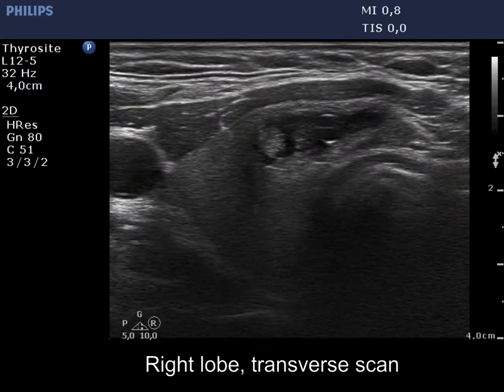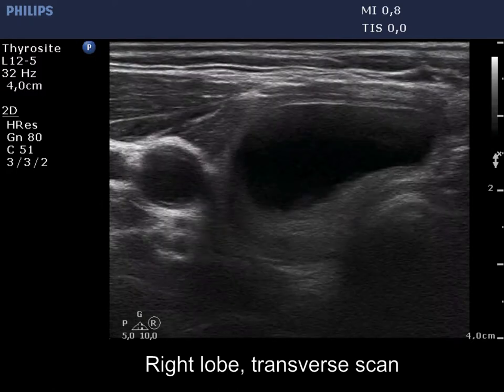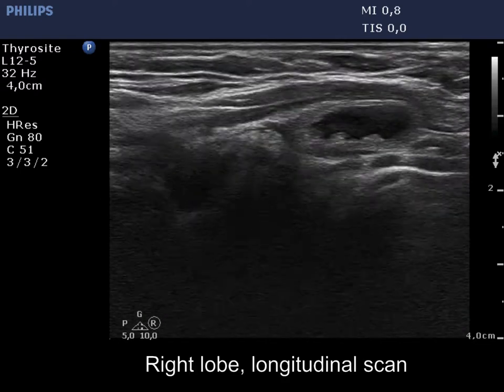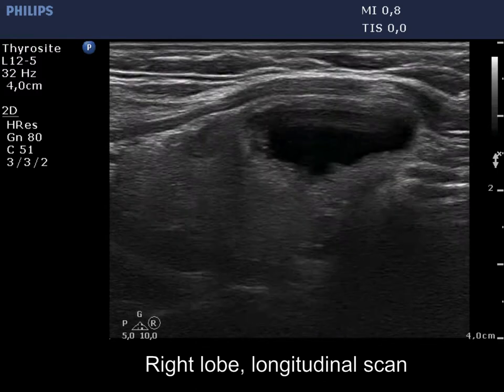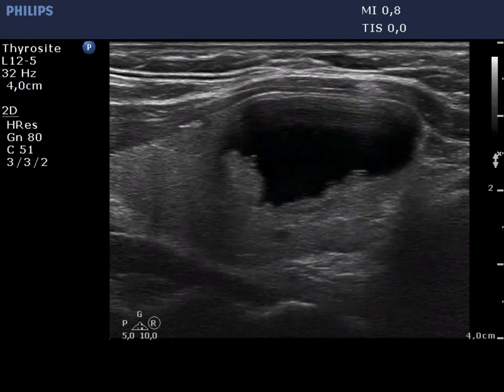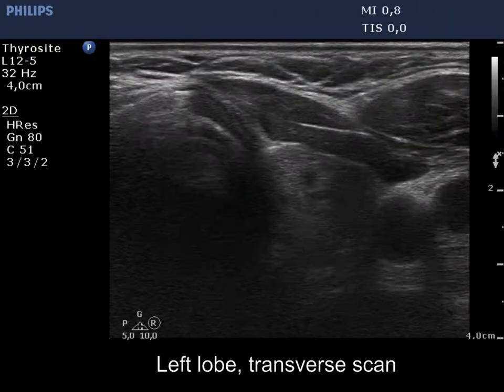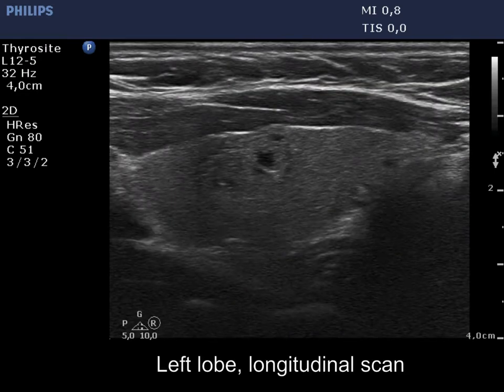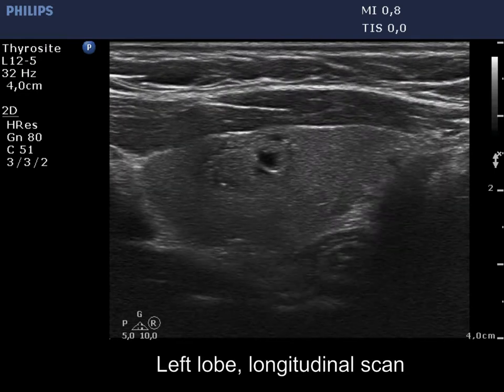100 consecutive patients with thyroid nodule - case 13